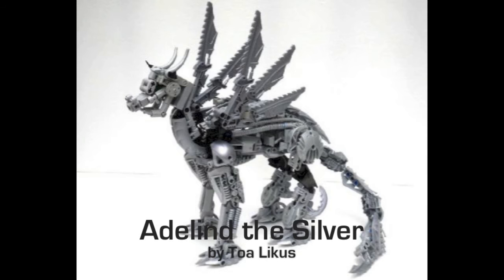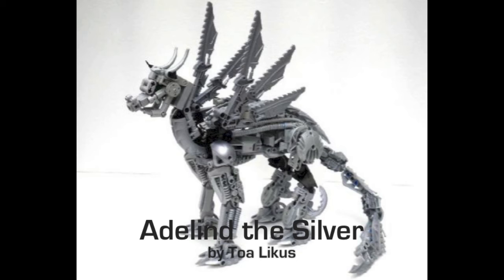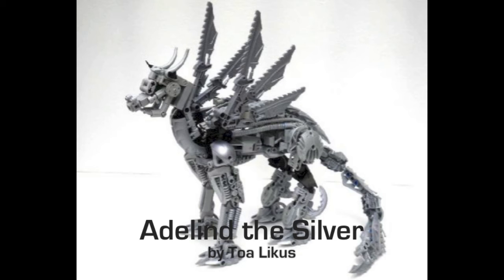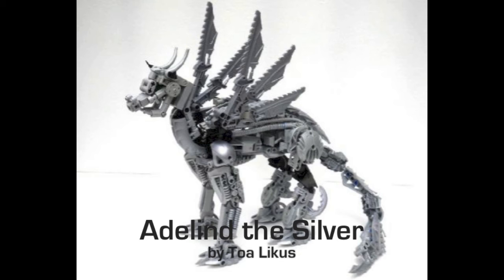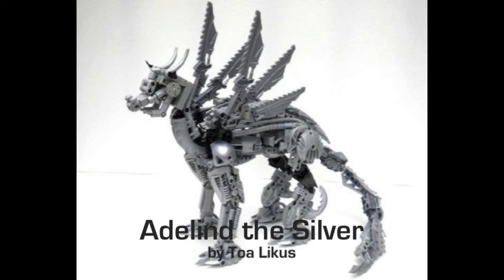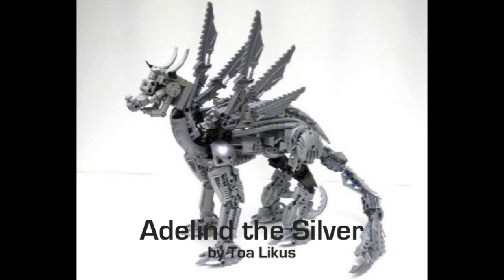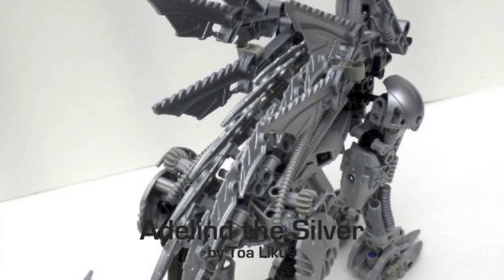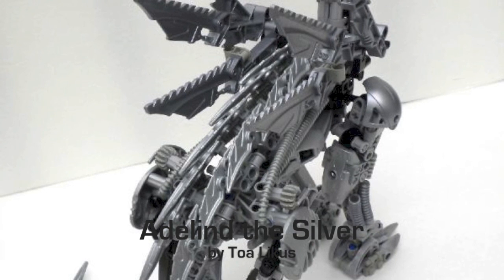Callan's Daily Moc Reviews: Adelind The Silver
Callan weighs in on a very nice dragon moc by Toa Likus.